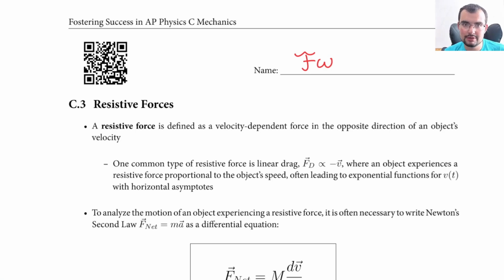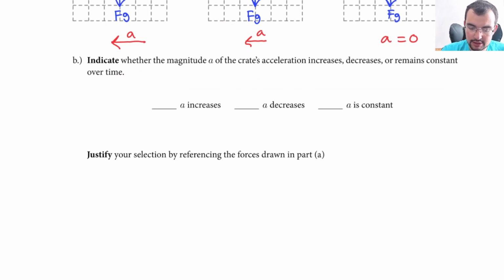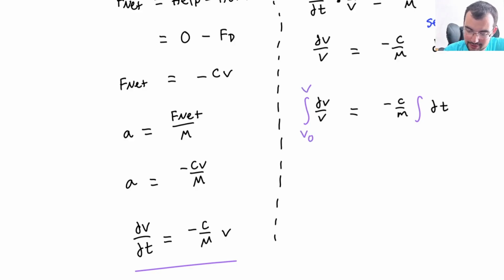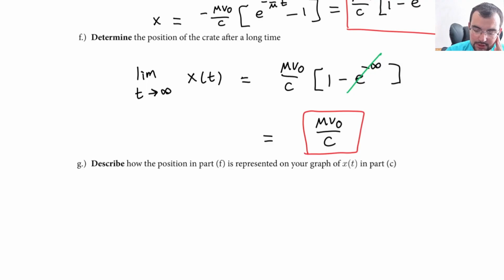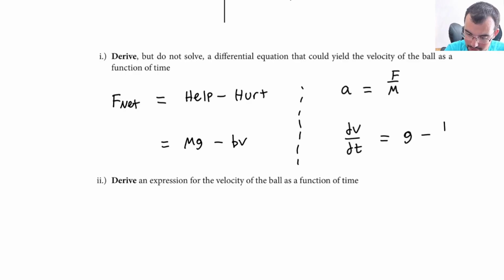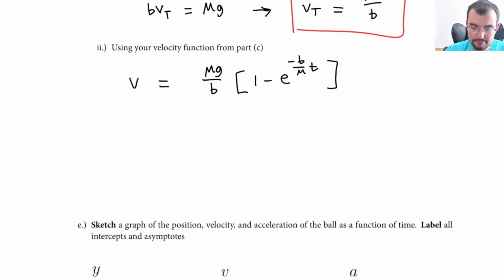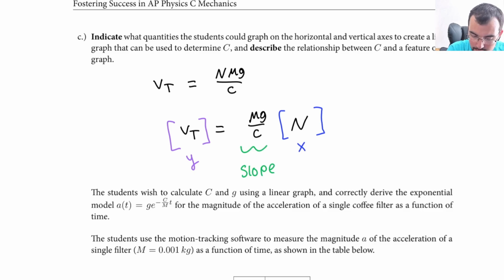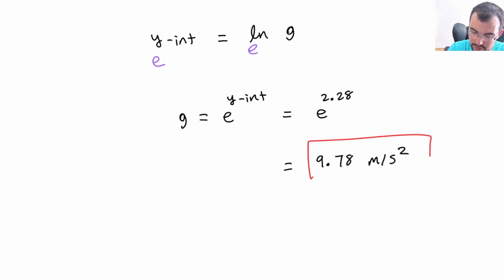(AP Physics C Mechanics) C.3: Resistive Forces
0:00 Introduction
2:50 Problem 1: Horizontal Motion with Linear Drag
17:55 Problem 2: Vertical Motion with Air Resistance and Terminal Velocity
30:30 Problem 3: Measuring Drag with Falling Coffee Filters